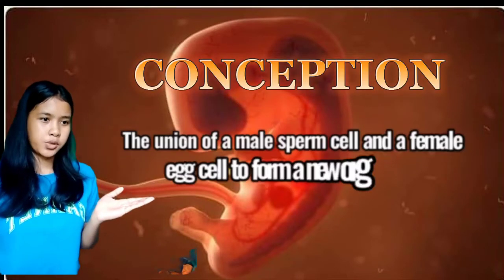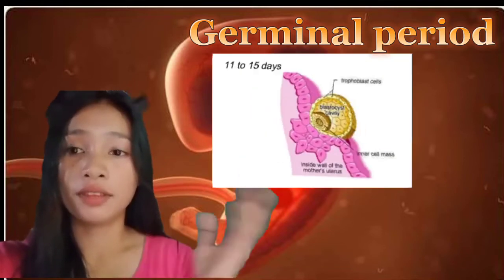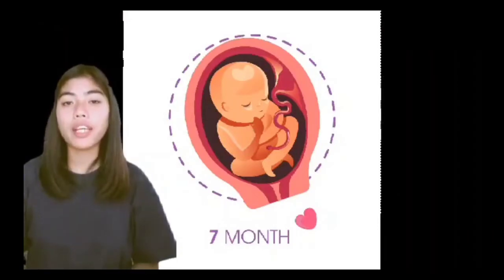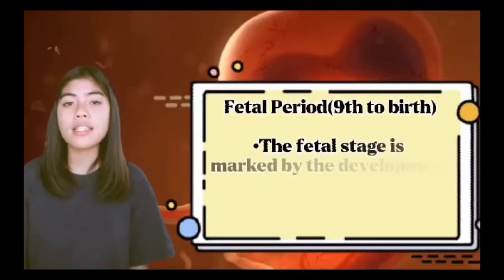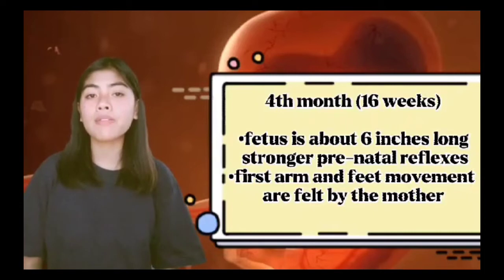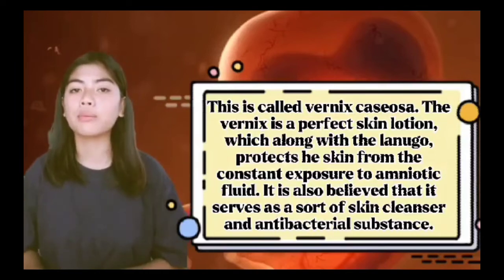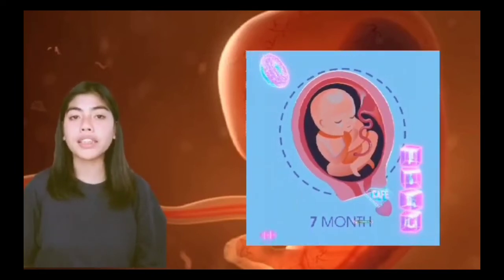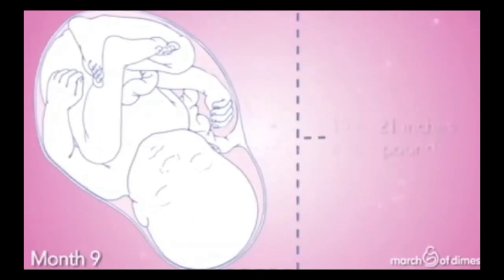June 25, 2022